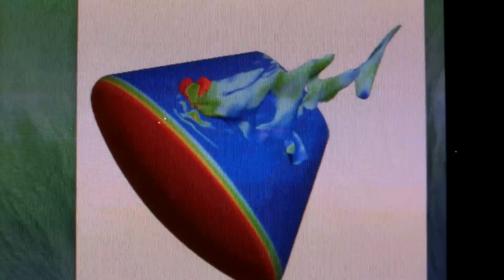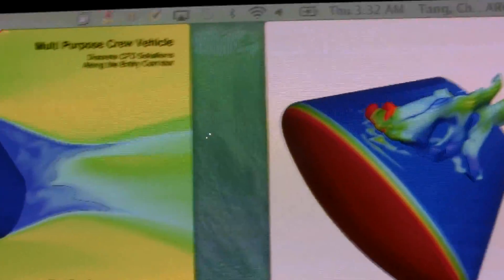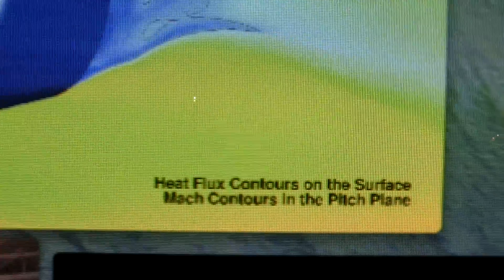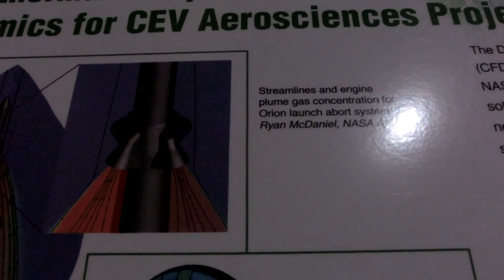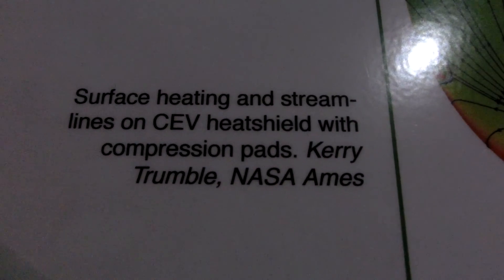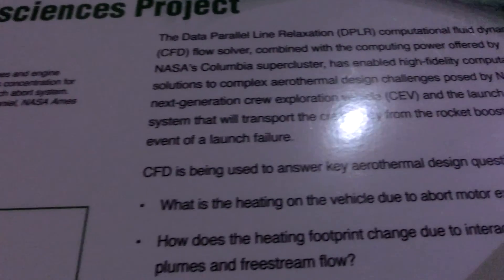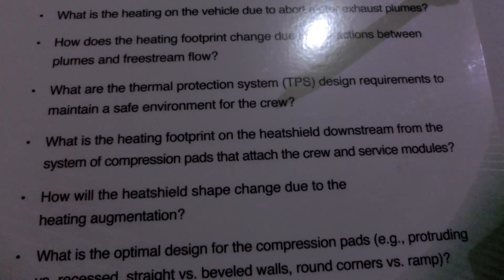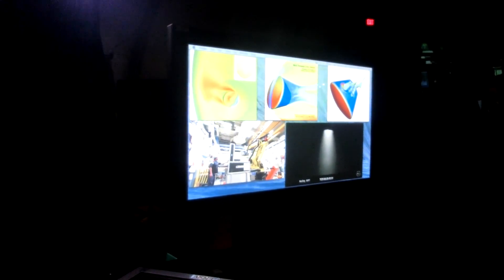NASA Orion Multipurpose Crew Vehicle 20K mile per hour reentry Heat simulation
NASA Orion Multipurpose Crew Exploration Vehicle 20,000 Mile/Hour reentry Heat simulation and Plasma temperature test
NASA Orion Crew Capsule launched 2014_12_05 on Board Delta IV  and landed safely South West of San Diego
ARES 1 is planned as the launch rocket for the future NASA Orion missions.
CIMG9672 NASA Orion Multi Purpose Crew Vehicle 20K mile per Hour reentry Heat simulation